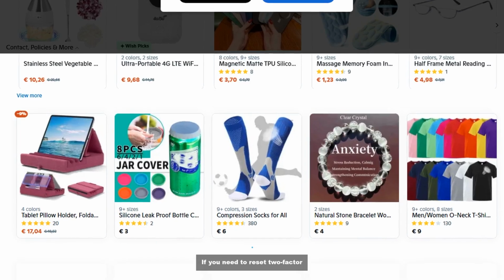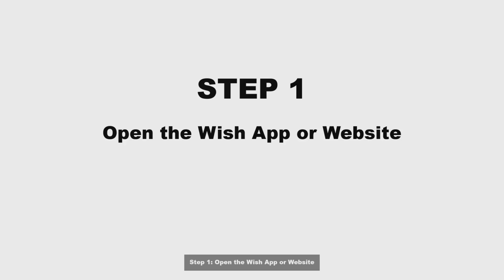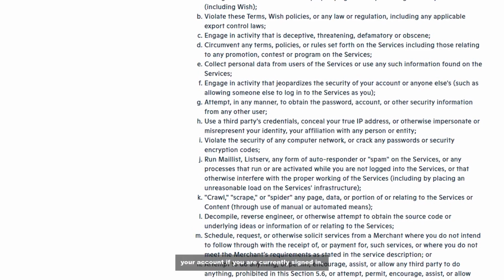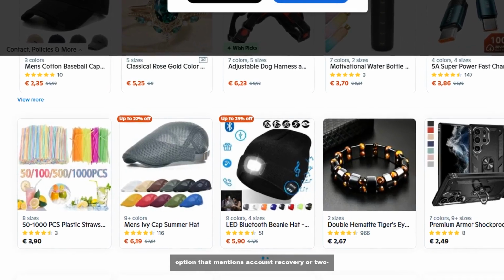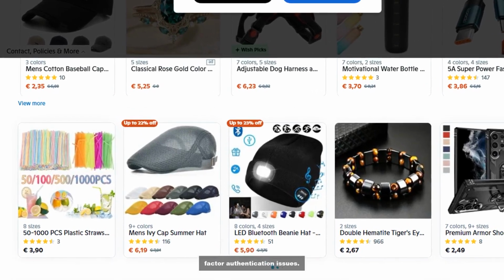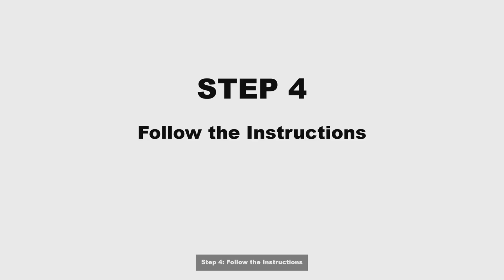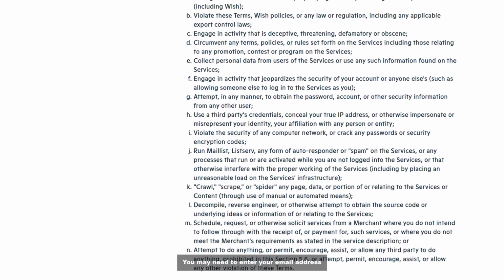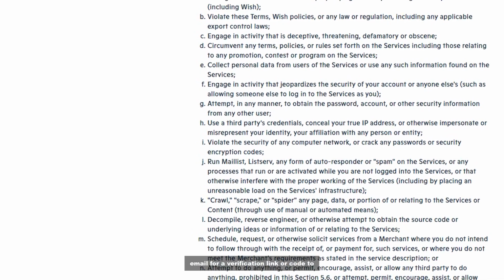How To Reset Two Factor Authentication On Wish 2025 (2026)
In this video, we will guide you on how to reset two factor authentication on Wish 2025. If you're having trouble accessing your account or need to update your security settings, this tutorial is perfect for you.